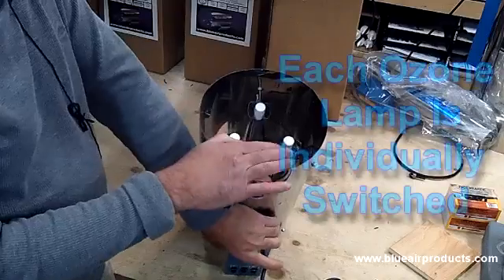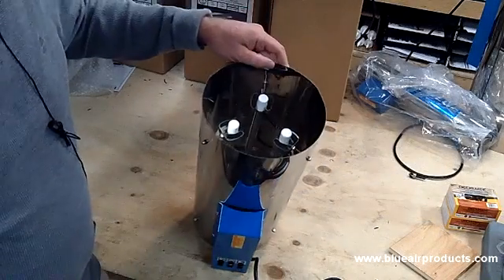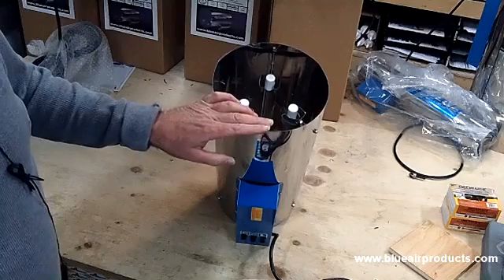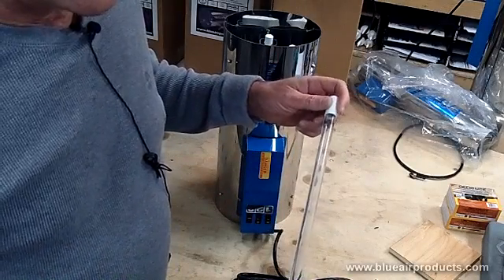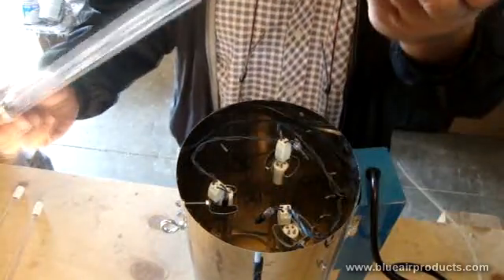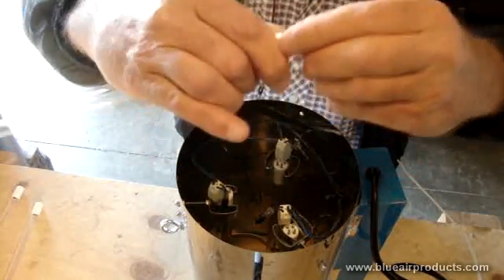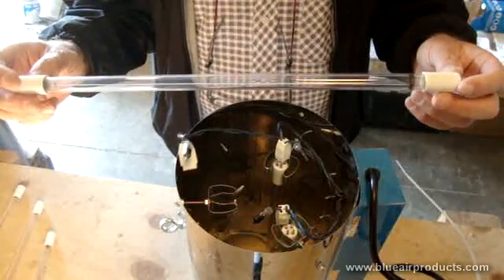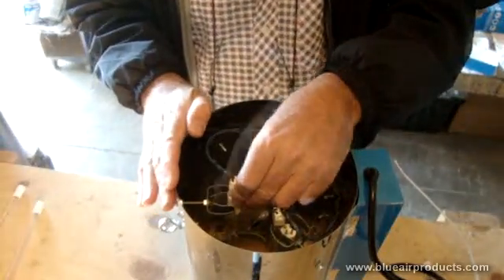How Long Do Ozone Lamps Last?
How long do the Big Blue ozone lamps last? How do I replace the Big Blue ozone bulbs. How do I control the Big Blue ozone output.